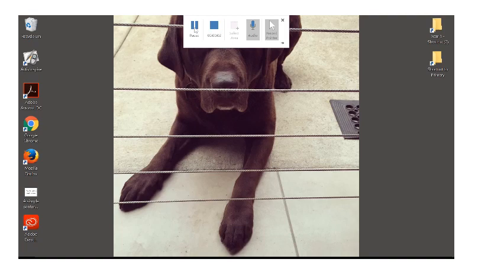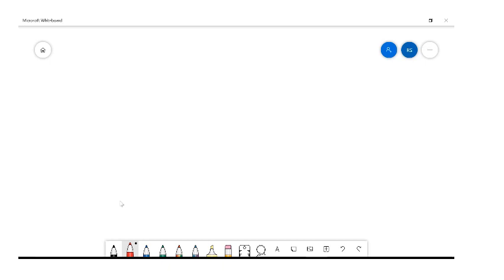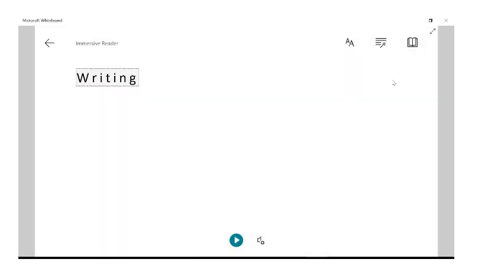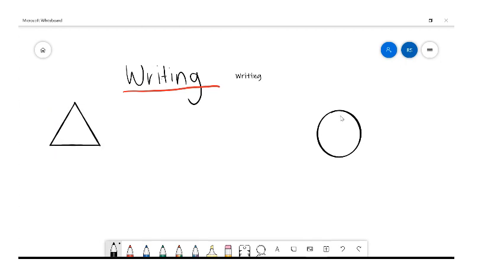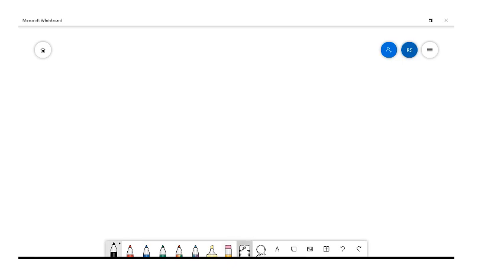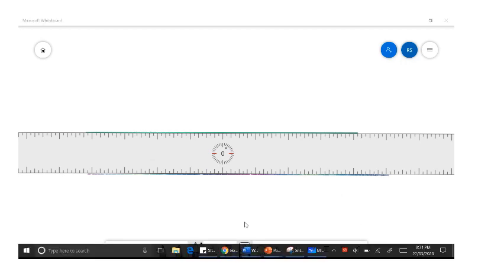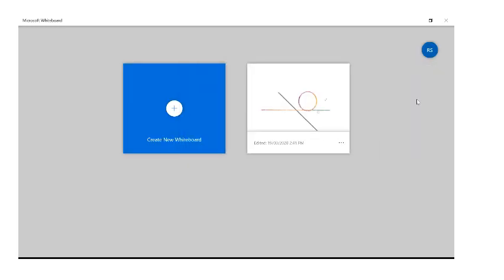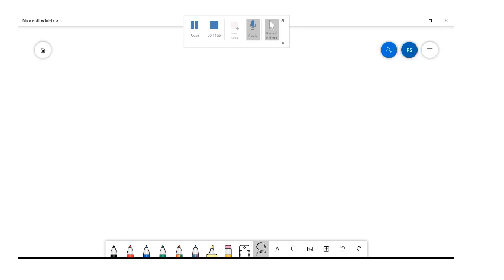Microsoft Whiteboard tutorial 2020